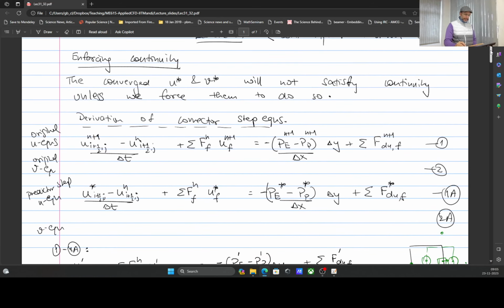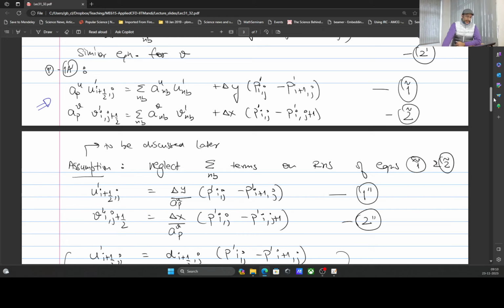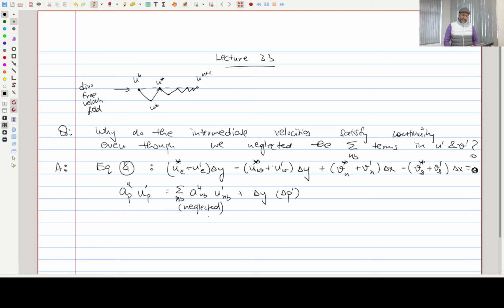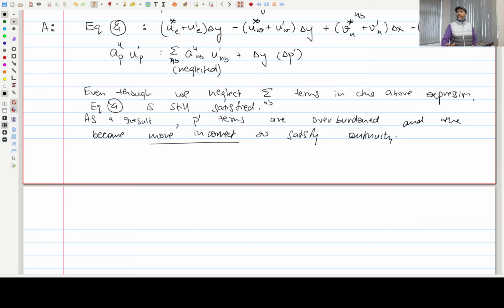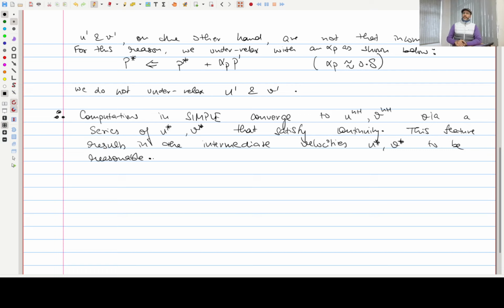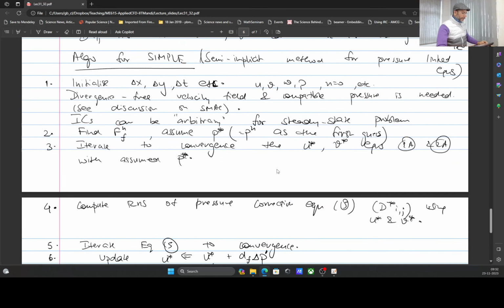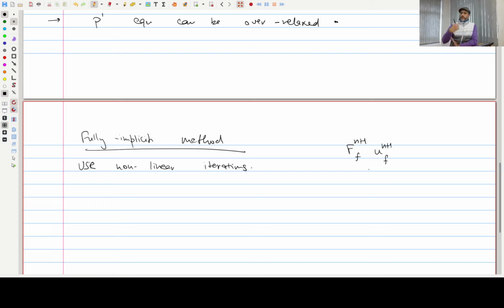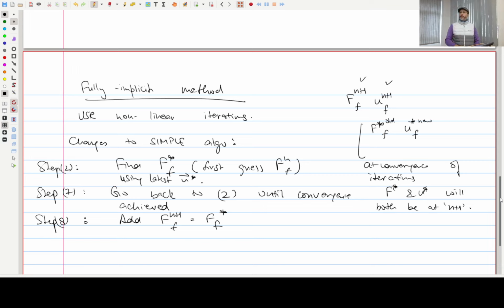Lecture 33 - CFD - Fully-implicit method for fluid flow, relaxation parameters & SIMPLER